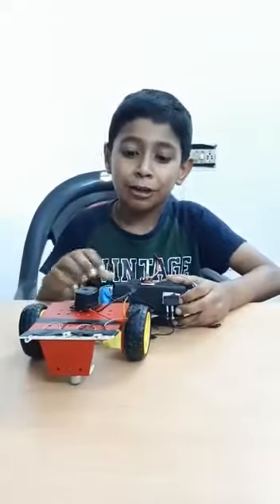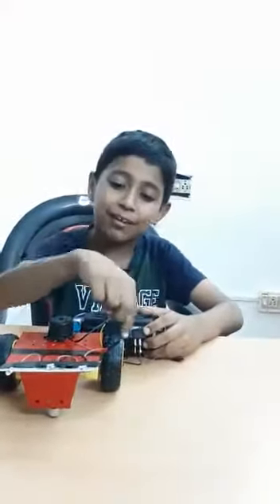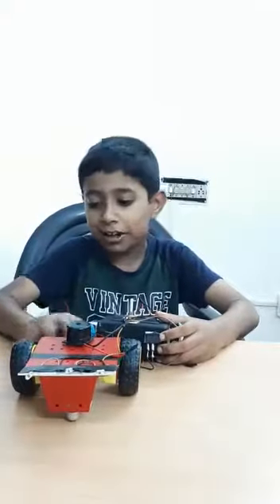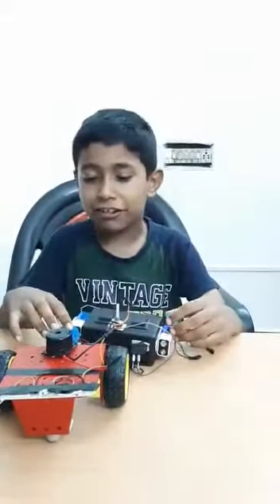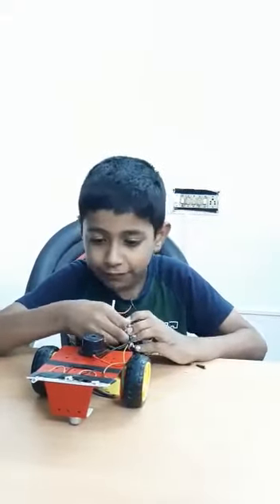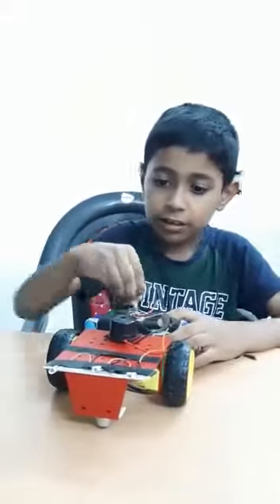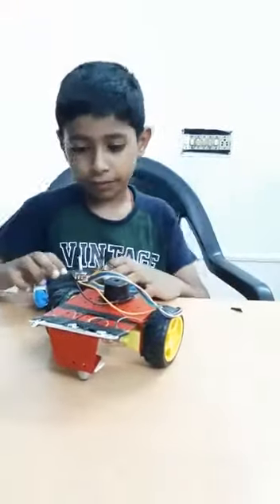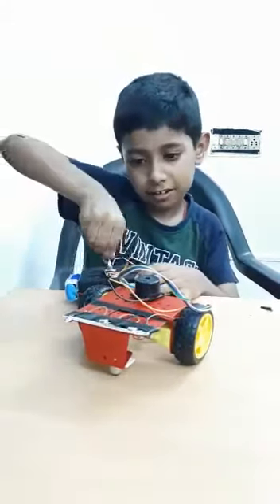Jade robotics annanager 3 wheeled car project jr 1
Video from Vidya avaible r